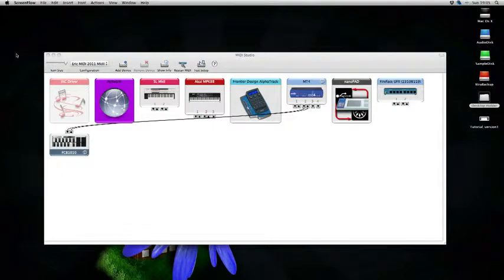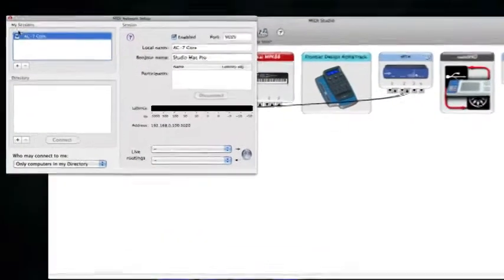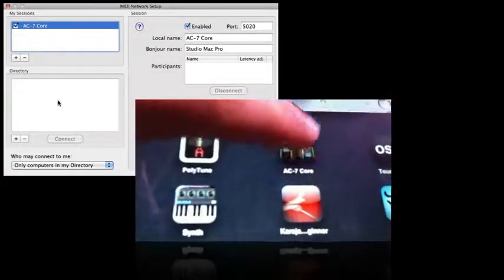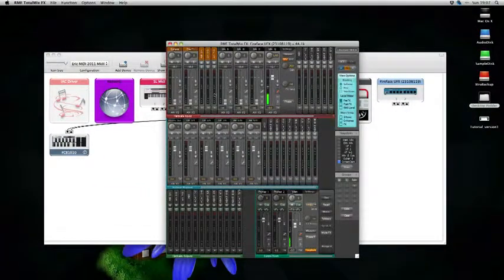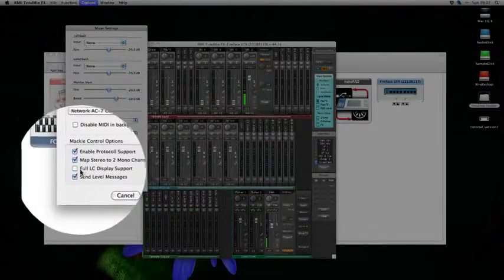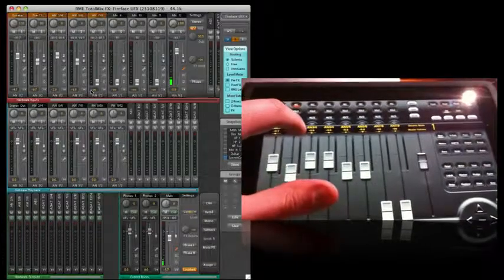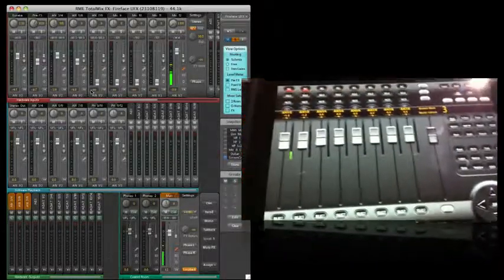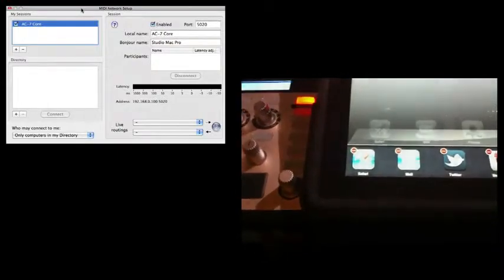04 Controlling RME TotalMixFX with an iPad